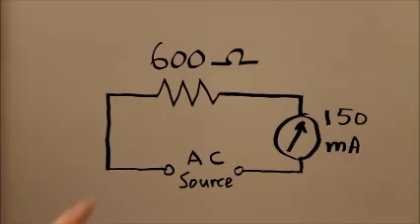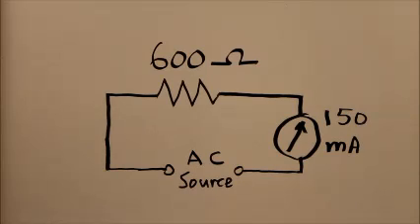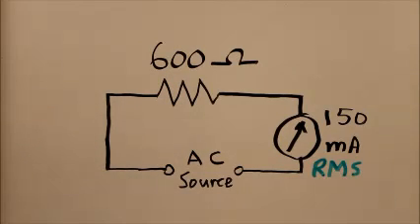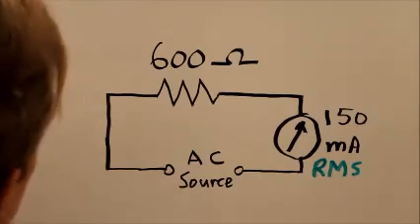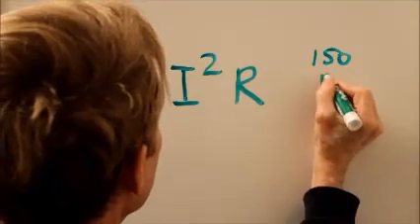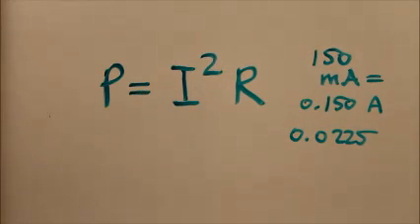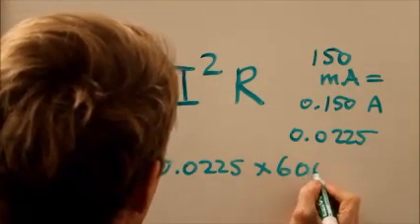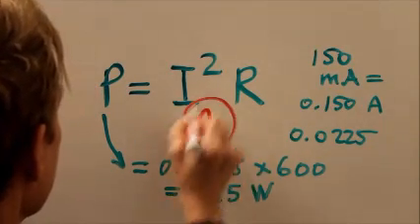Electricity Exam Q 50